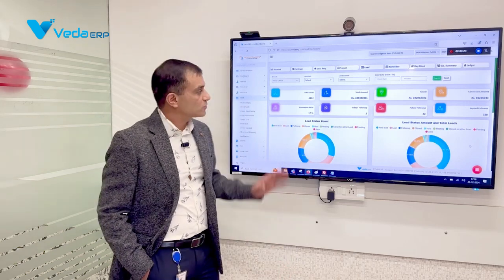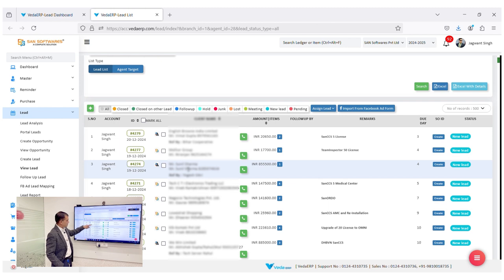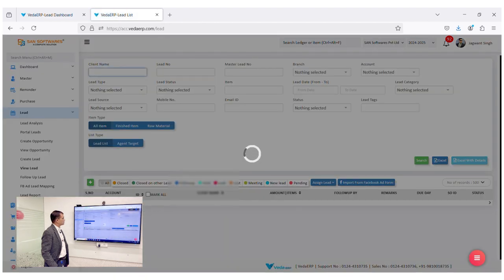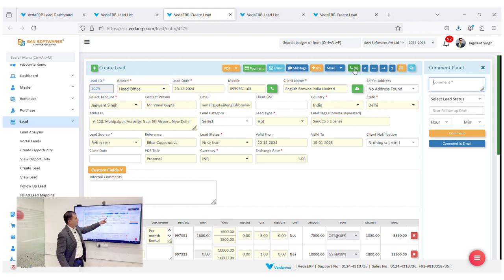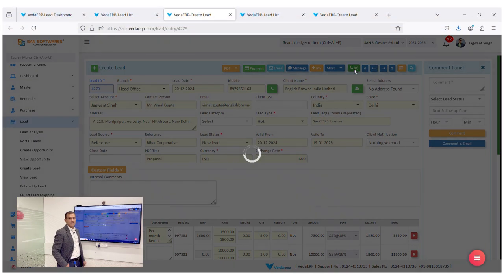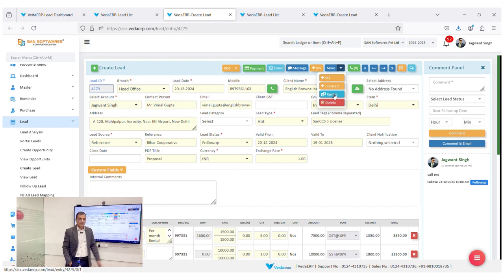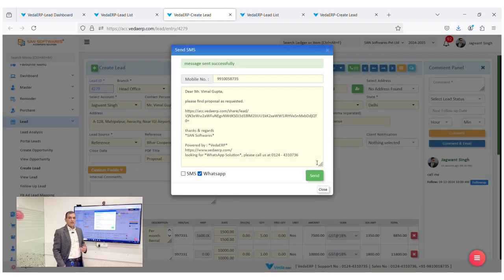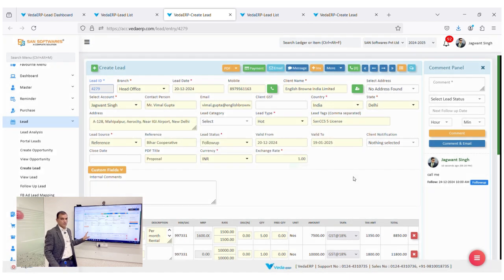VedaERP Demo Video: Lead Management + Billing Software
🌟 VedaERP: The Ultimate Solution for Lead Management + Billing and Accounting 🌟

Welcome to the complete demo of VedaERP, an all-in-one software designed to streamline your business processes and drive efficiency. Whether you're managing leads, generating invoices, or handling your accounts, VedaERP brings all the tools you need under one roof.

In this video, we’ll walk you through:

✅ How VedaERP simplifies lead management: Track, nurture, and convert leads with ease.
✅ Billing and accounting made effortless: Generate professional invoices, manage transactions, and keep your books in order.
✅ Exclusive benefits of using VedaERP: Boost productivity, save time, and focus on what matters most – growing your business.
✅ Step-by-step setup guide: Learn how to quickly implement VedaERP and customize it for your business needs.

✨ Who is VedaERP for?

VedaERP is ideal for small to medium-sized businesses, startups, and entrepreneurs looking for an efficient way to manage their leads and accounts without juggling multiple tools.

💡 Why choose VedaERP?

- All-in-one platform
- Easy-to-use interface
- Scalable for your growing business
- Saves time and reduces errors

🎯 Take your business to the next level with VedaERP!

Watch the full demo to see how VedaERP can transform your business operations.